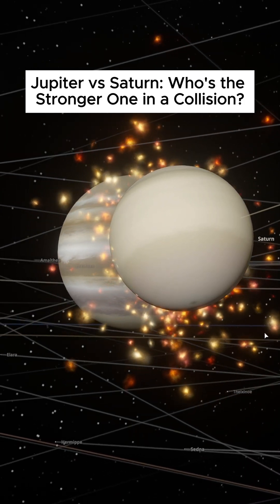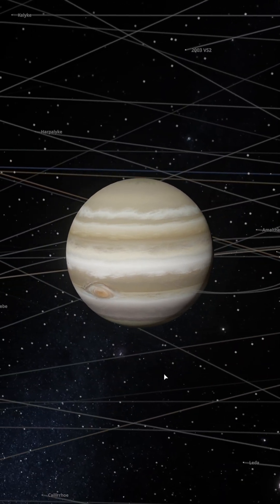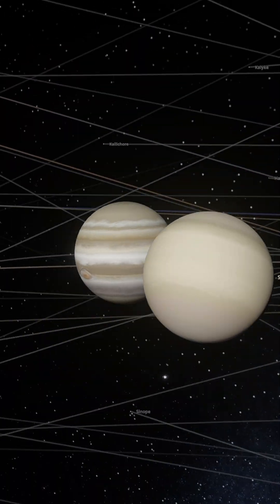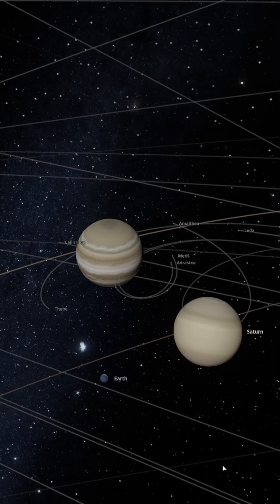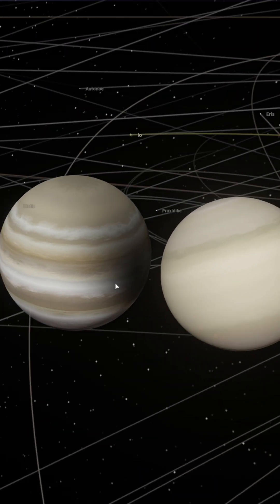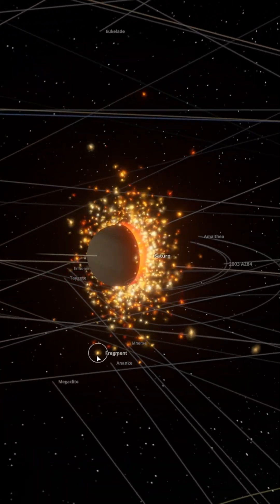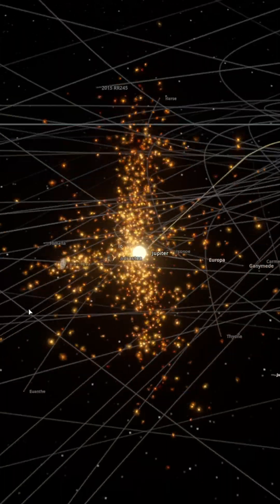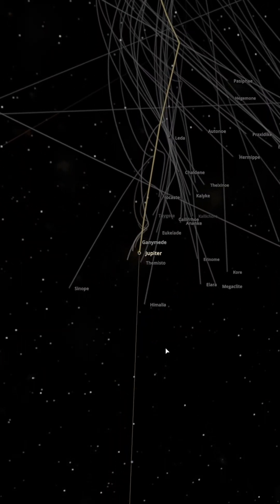Jupiter vs Saturn: Who's the Stronger One in a Collision?Universe